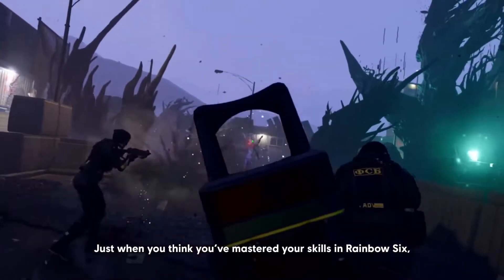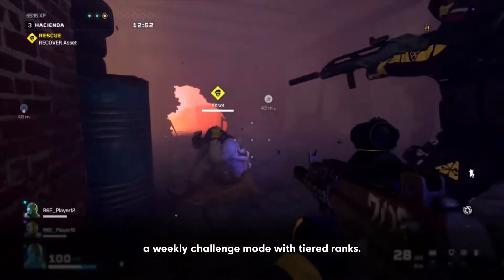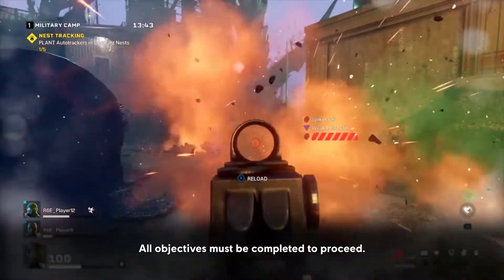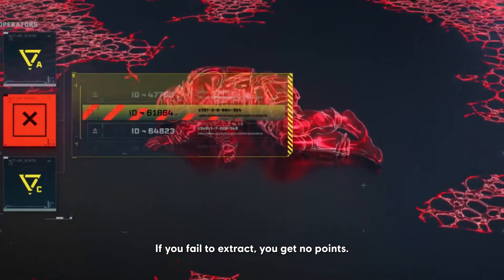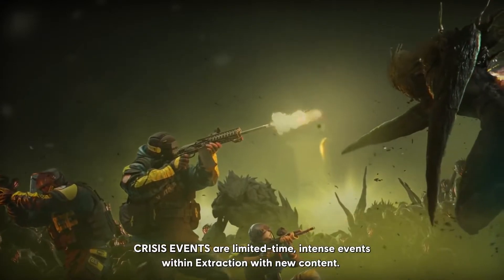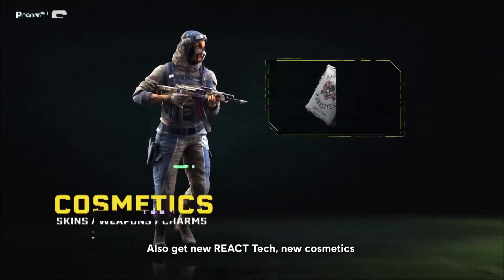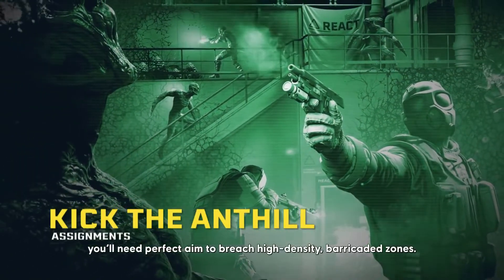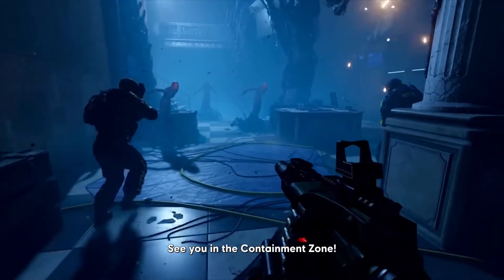Rainbow Six Extraction - Free Post Launch and Endgame Trailer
Assemble your elite team of Rainbow Six Operators to launch incursions in the unpredictable containment zones and face off against an evolving Alien threat. Band together and put everything on the line as you take on this unknown enemy.

Rainbow Six Extraction is coming to Xbox Series X|S, Xbox One, PlayStation 5, PlayStation 4, the Ubisoft Store on Windows PC, and Stadia and is included with Ubisoft+, the Ubisoft subscription service*; and will support cross-play and cross-save across all platforms.

If you already own Rainbow Six Siege and purchase Rainbow Six Extraction, its entire roster of 18 Operators will be unlocked for you in Rainbow Six Siege, along with a United Front cosmetic bundle for both games.

The game is stated to release on 20th January 2022